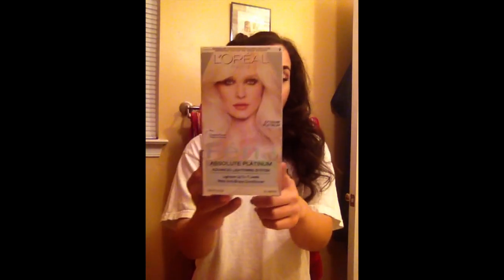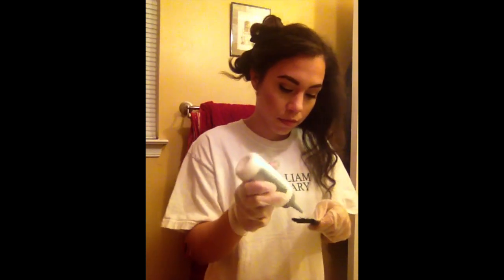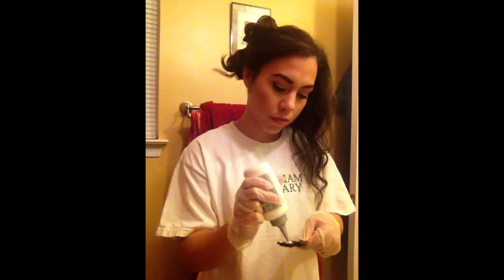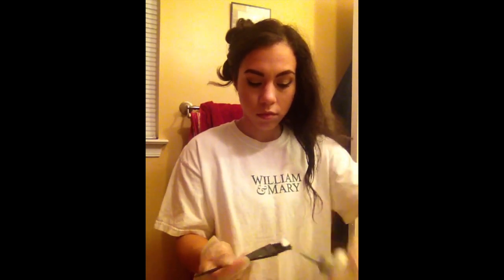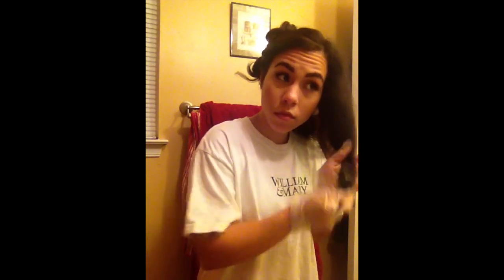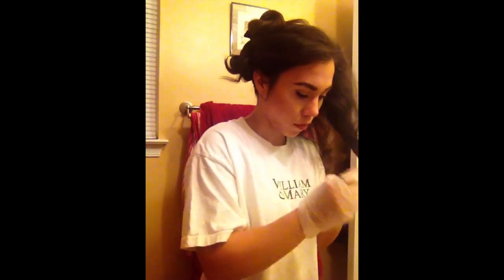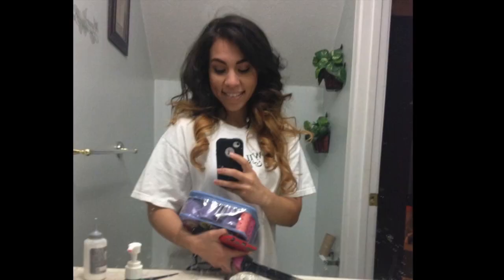DIY Ombre Hair Tutorial- For Dark Hair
OPEN MEEEEEEE

I am so excited about how this turned out! I hope I was thorough enough in the video! Again I am NOT an expert on this! I simply researched a few videos online- my favorites are listed below!

Key POINTS!!
I have not dyed or done anything chemically to my hair in over 2 years
I have dark brown hair
I did two saturation's in one session, which I do not recommend if you are not comfortable with or if your hair is overly processed
I allowed the first round to sit for 15-20 after I finished my last foil
I then re-saturated my hair, foiled 4 sections and left it for another 20 minutes
I used the blue-violet conditioner that comes in the kit for 10 minutes
I used the Carols daughter Minoi Repairing Hair mask for 15 minutes

I hope this was helpful, thank you guys so much for watching
x0x0

HAIR COLOR I USED:

WHEW! you made it through my description! What hair color are you dying to try??